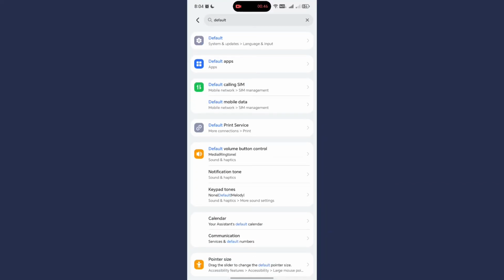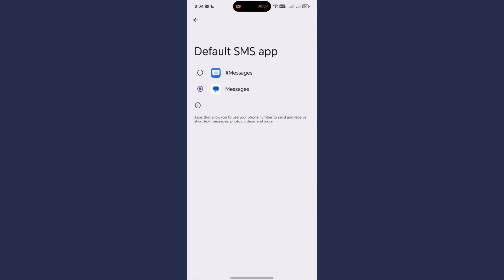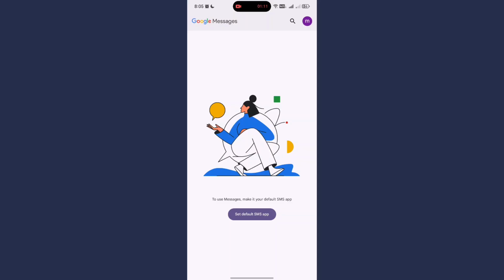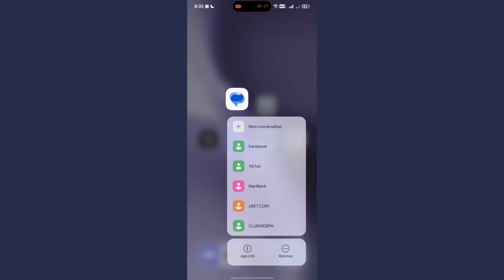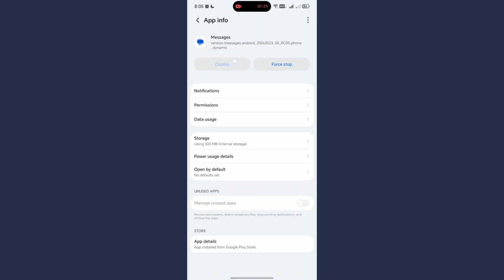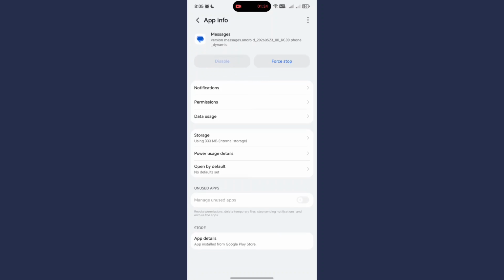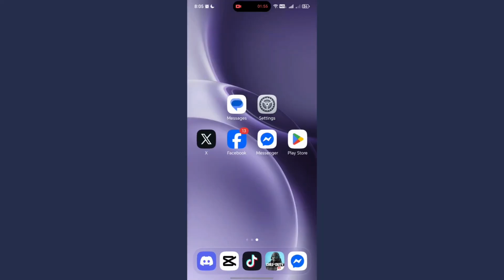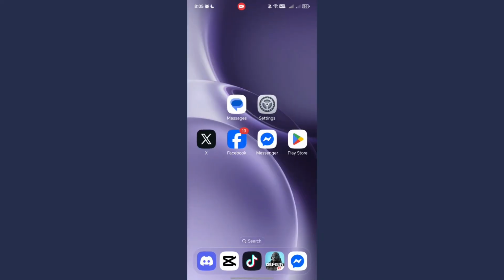How to Disable Google Messages on Android in 2026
How to Disable Messages App on Android Phone

How to disable Google Messages on Android is a helpful topic for anyone who wants to manage messaging apps, stop using Google Messages as the main SMS app, reduce notifications, or switch to a different texting application. Google Messages is commonly used for SMS, MMS, RCS chats, verification codes, business messages, personal conversations, and everyday communication on Android phones.

As Android devices continue to be used worldwide, managing default apps and notification settings has become an important part of phone customization. Whether someone uses their phone for personal texting, work communication, verification messages, family chats, or business updates, knowing how to disable Google Messages on Android can make the device easier to manage, more organized, and more comfortable for daily use.